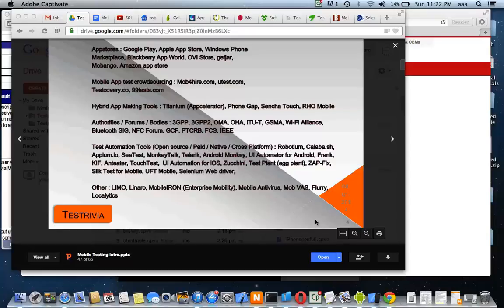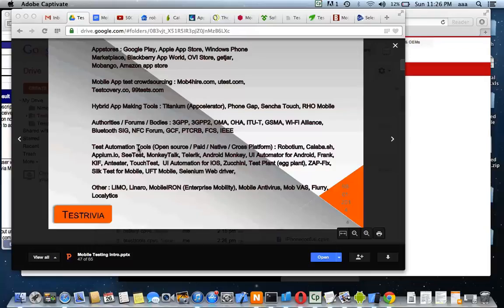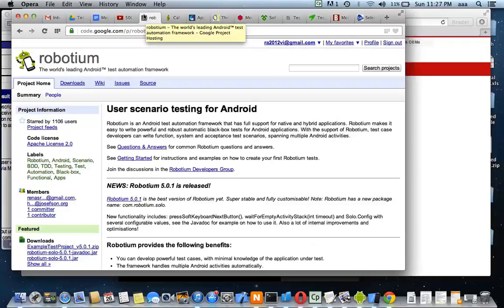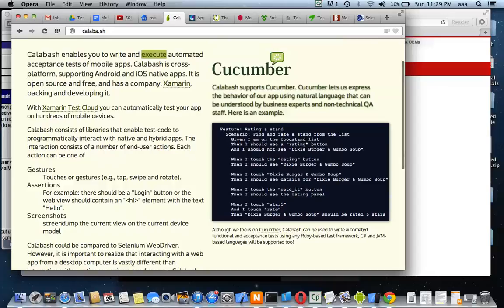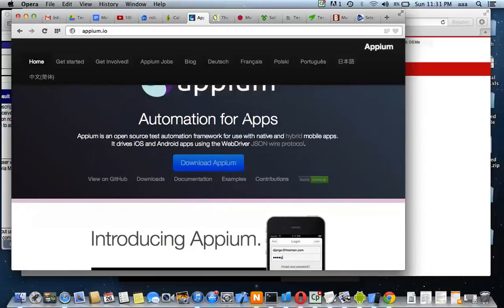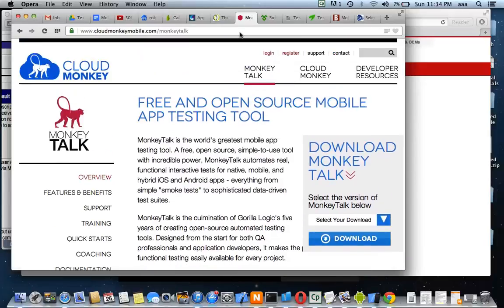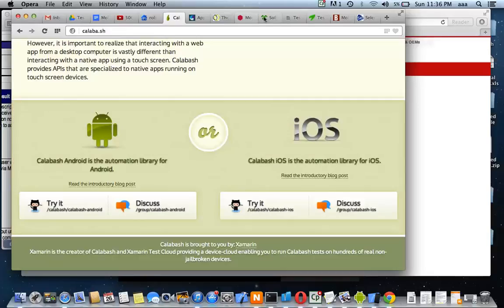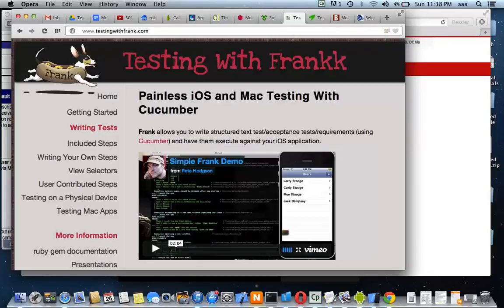Mobile Test Automation Basics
Mobile Test Automation Basics, Various Automation Tools get discussed here.